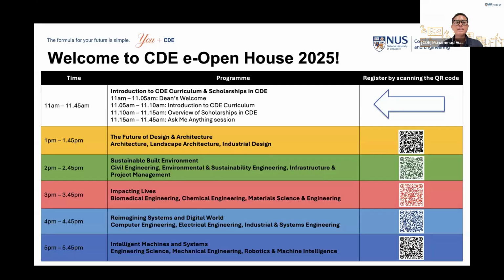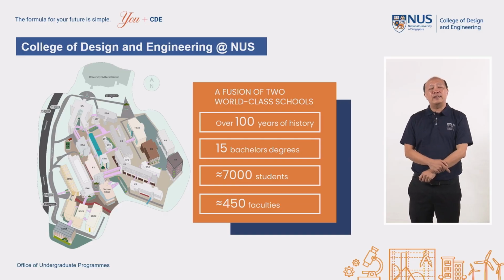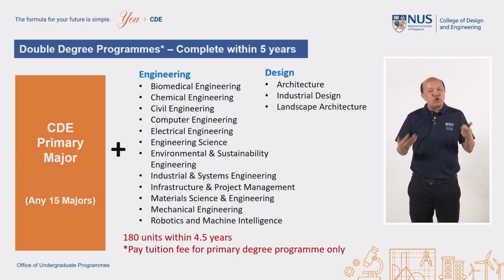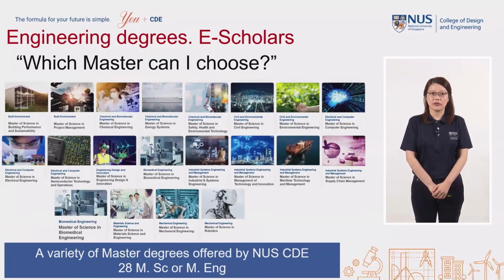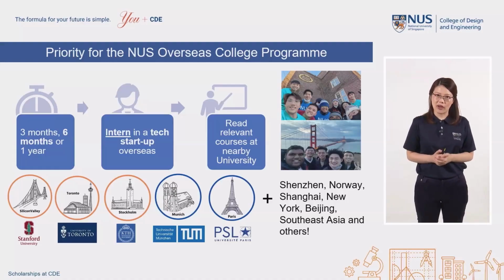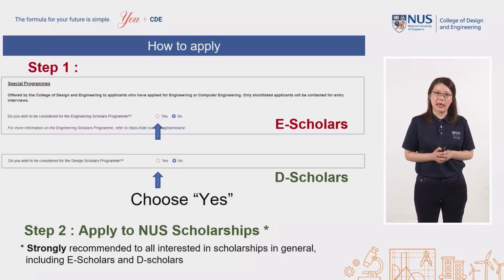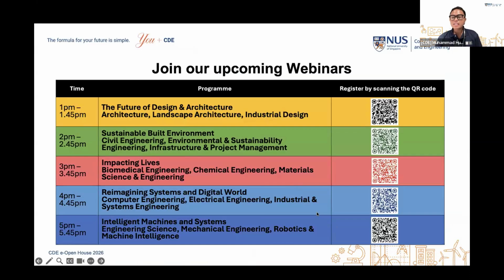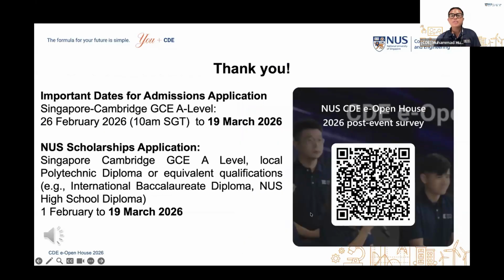CDE e-Open House 2026: Welcome and Introduction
The College of Design and Engineering (CDE) eOpen House 2026 happened on 2 March 2026. Catch the replay of the livestream session, and welcome students to learn about the curriculum and scholarship opportunities offered at CDE.